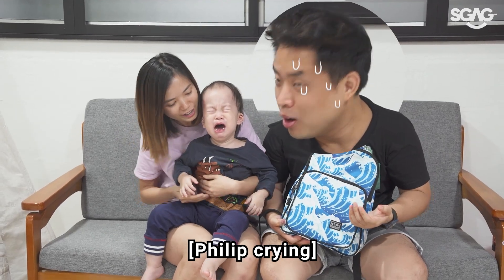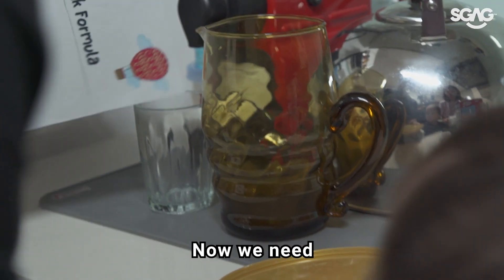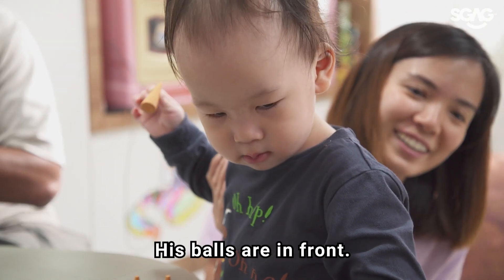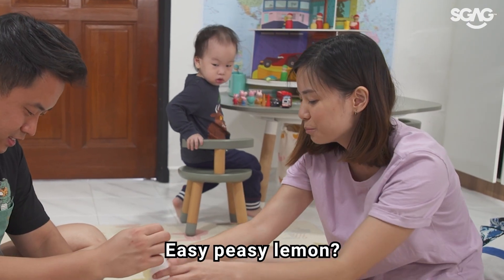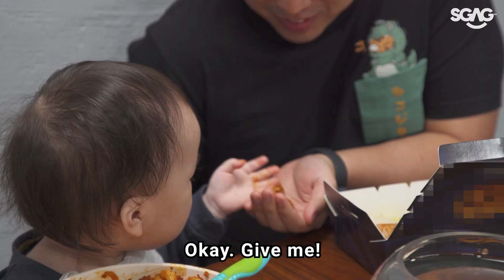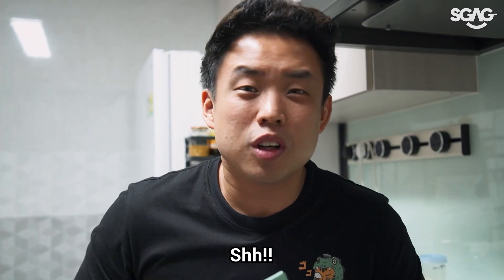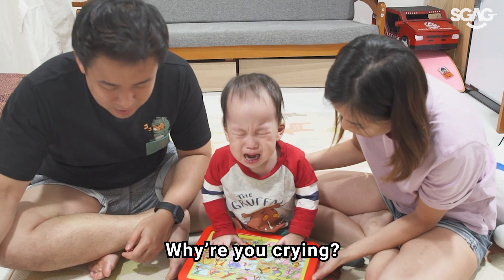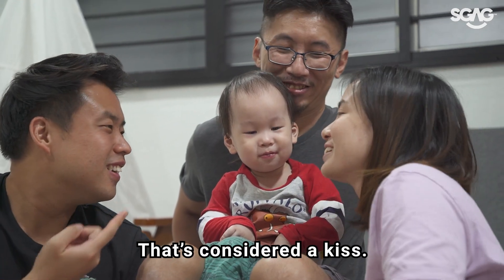Sean and Nadia Have a Baby! (For a day) | SGAG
HELP LAH. How are Sean and Nadia gonna be PARENTS if Sean is SO uncomfortable doing basic daddy duties!! MAN UP SEAN! You’re not gonna go to jail!!

Having babies is expensive so this is our top tip for saving you some money!! Sign up for an account with ShopBack and check out some cray Samsung deals

Ft.